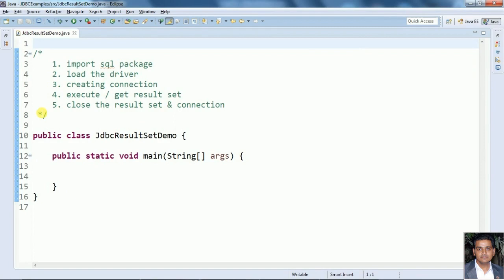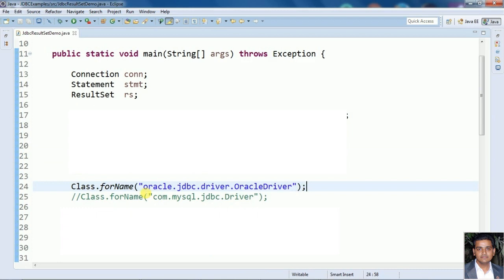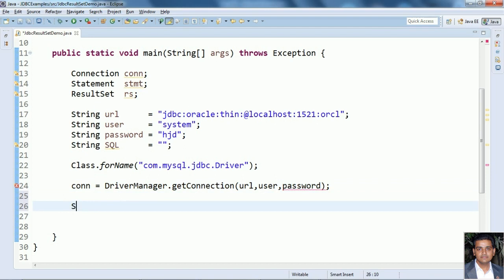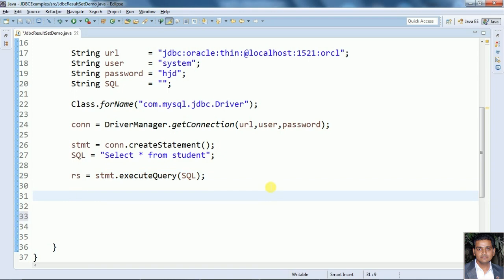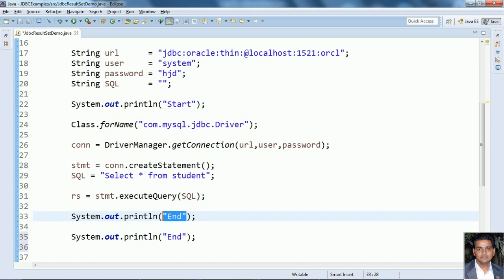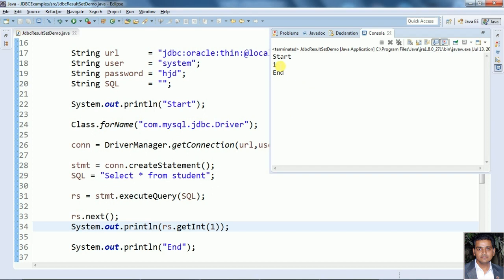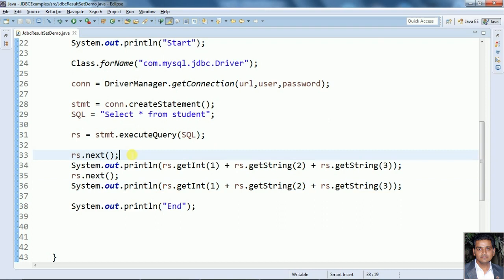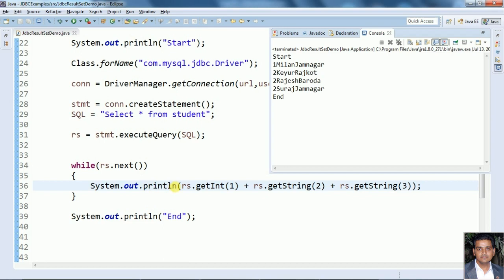JDBC Result Set Example (Gujarati)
ResultSet object can be created using Statement,  PreparedStatement & CallableStatement

We access the data in a ResultSet object through a cursor.

Note that this cursor is not a database cursor.

Cursor is a pointer that points to one row of data in the ResultSet, Initially, it is positioned before the first row.

The method ResultSet.next moves the cursor to the next row, it returns false if the cursor is positioned after the last row.

This method repeatedly calls the ResultSet.next method with a while loop to iterate through all the data in the ResultSet.